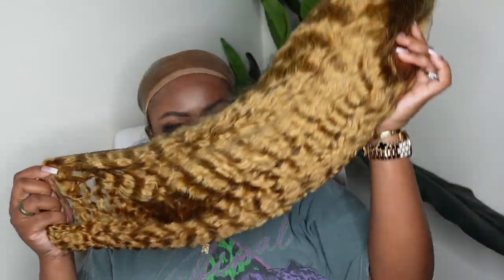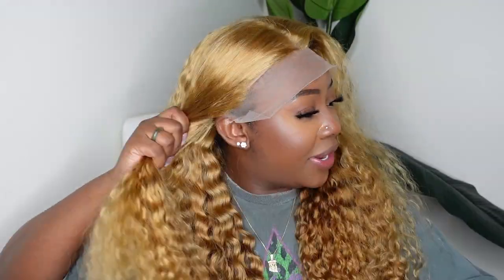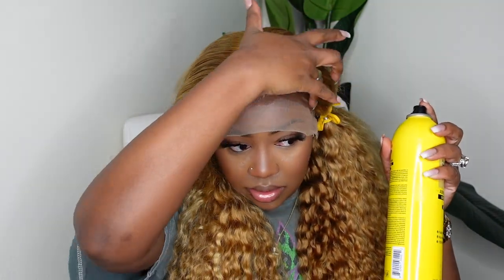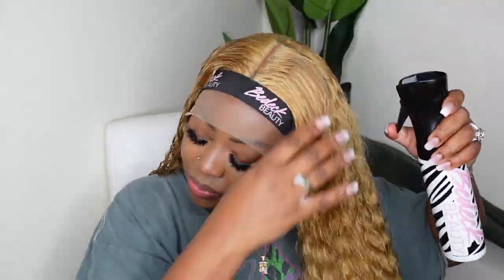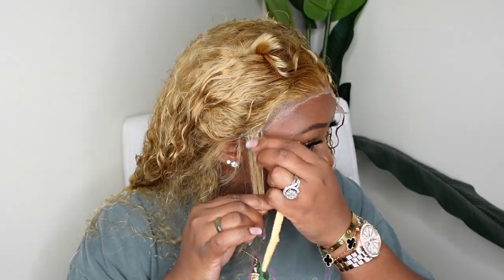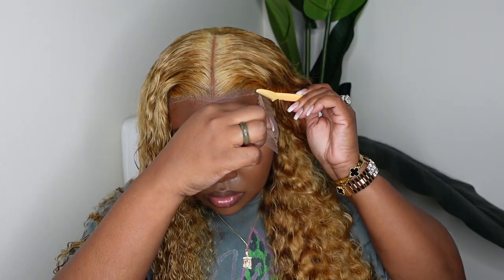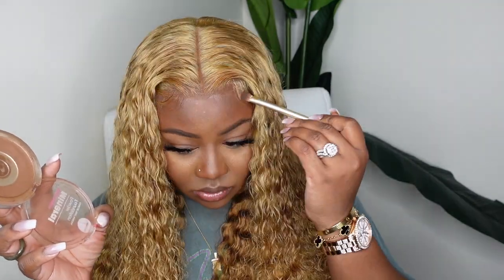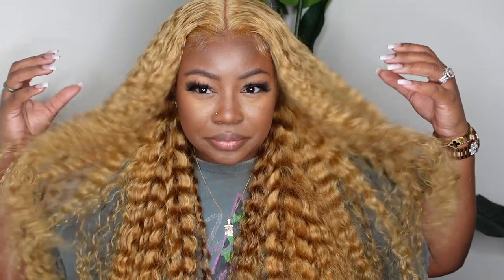ARABELLA HAIR 13X4 COLOR 27 WATER WAVE WIG REVIEW | ASHLEY BEDECK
Hair Detail: 180% density 13x4 Lace Front #27 Water Wave Wig 24 inches.

PRODUCTS MENTIONED:
Garnier Leave In

-SMOOCHES 💜💜💜